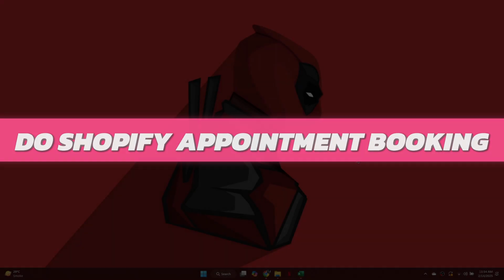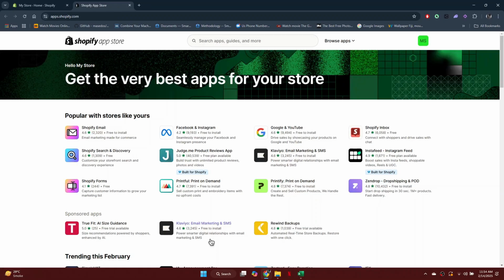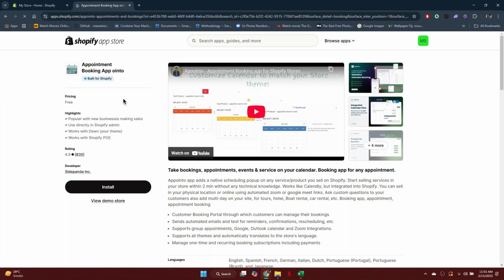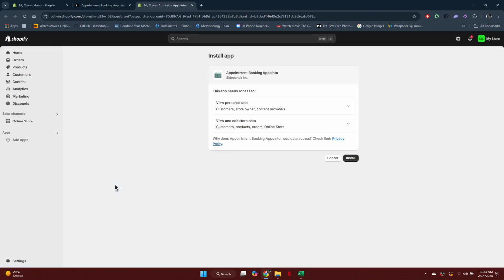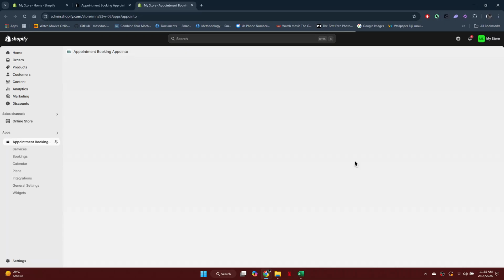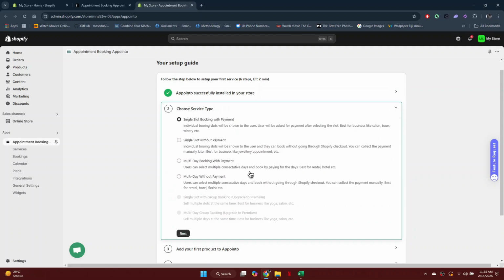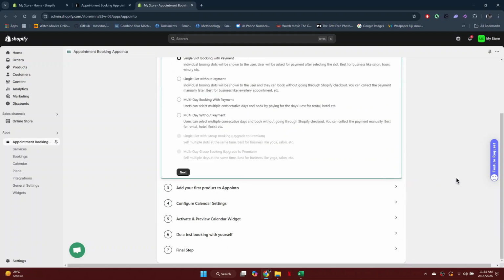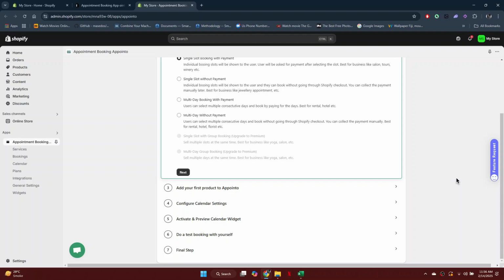How To Do A Shopify Appointment Booking | Setup Appointment Booking System On Shopify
In this video, you’ll learn how to set up an appointment booking system on Shopify. I’ll walk you through the step-by-step process to add a booking feature to your Shopify store.